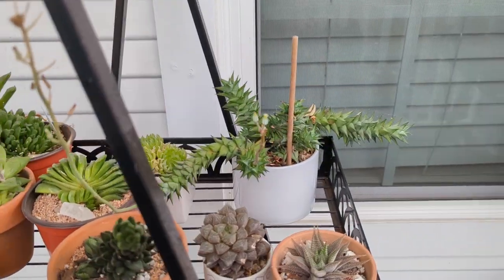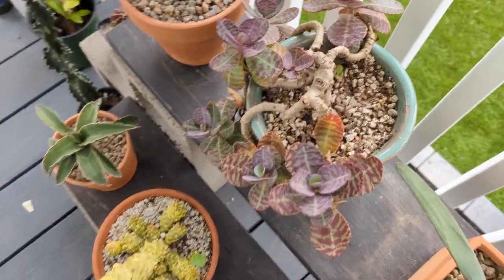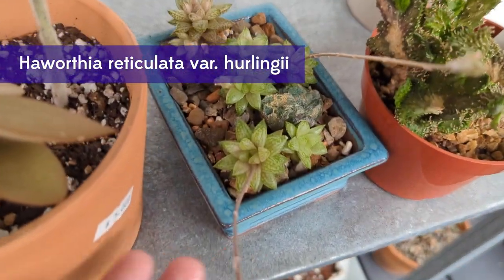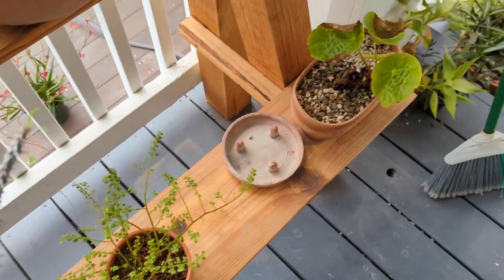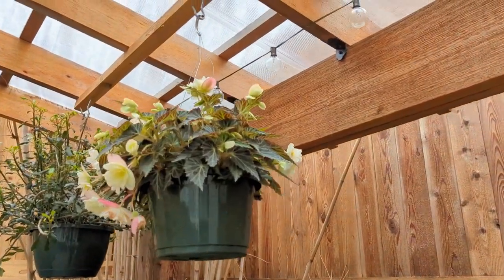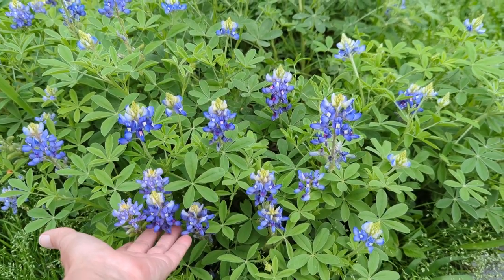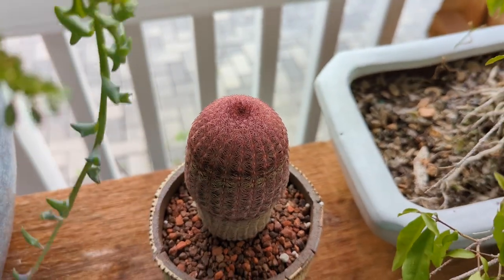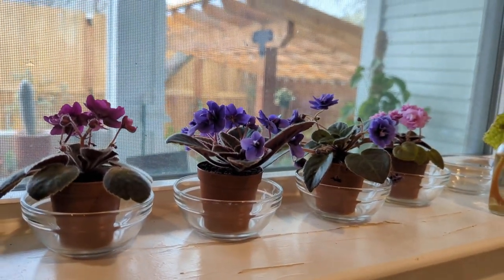A tour of my succulents flowering in March with IDs (there's a lot!)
(CC) Please read the video description to see all the plant names! Succulents flowering in March in my outdoor collection in Houston, Texas, and of course some other plants too! The plant IDs in order of appearance:

• Haworthia arachnoidea - blooming since early February
• Haworthia limifolia - blooming since mid February
• Astroloba herrei - blooming since early February
• Sansevieria ballyi - started flowering late January, opened late February
• Echeveria sp.
• Mammillaria melanocentra - not 100% sure, will edit if not.
• Mammillaria plumosa - blooms very fragrant white/yellow flowers throughout the year
• Aloe Vera 'Vito'
• Haworthia reticulata var. hurlingii
• Begonia 'Cachuma'
• Parodia graessneri flaviflorus
• Parodia rudibuenekeri f. Albissima
• Parodia uebelmaniana
• Euphorbia flanaganii -  Medusa Head
• Old Lady Cactus 'Mammillaria Hahniana'
• Strawberries - Fragaria x ananassa 'Tarpan'
• Fuchsia magellanic
• Kalanchoe uniflora 'Coral Bells'
• Double Begonias
• Euphorbia geroldii (Thornless Crown of Thorns)
• Euphorbia milii
• ALL the Bluebonnets - Lupinus texensis; lupine = wolf, like the fuzzy seed pods
• Abutilon striatum (Red Vein Indian Mallow)
• Malpighia emarginata 'Barbados Cherry'
• Euphorbia mammillaris

Some product links may be referrals that help support Sucs for You- thank you!Future video ideas, input, or questions? Please drop them in the comment area below!